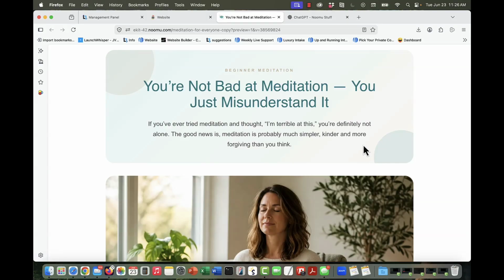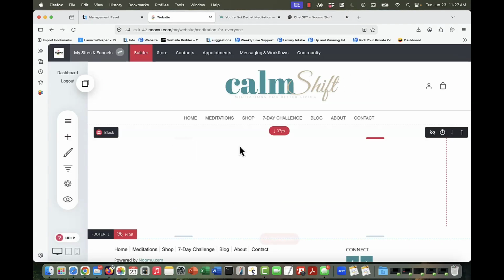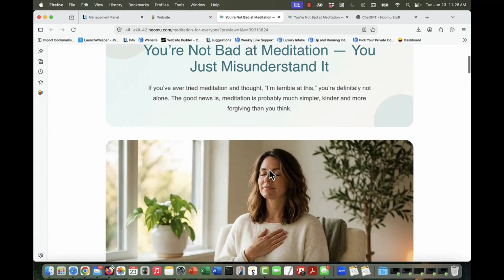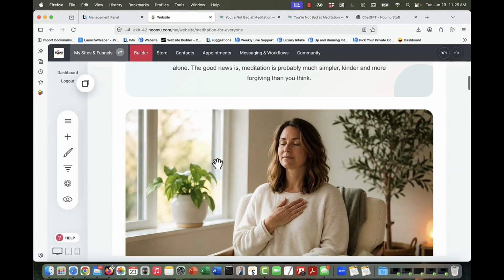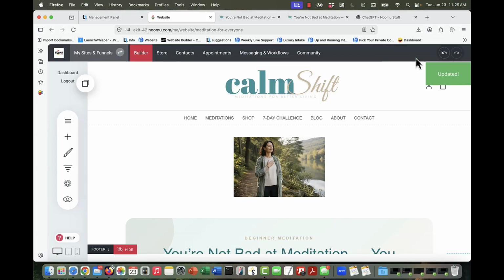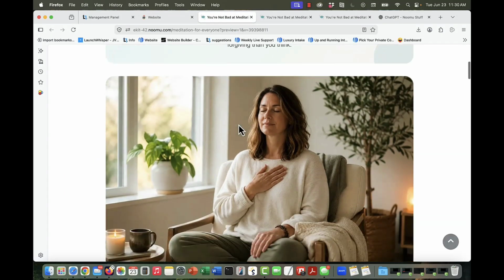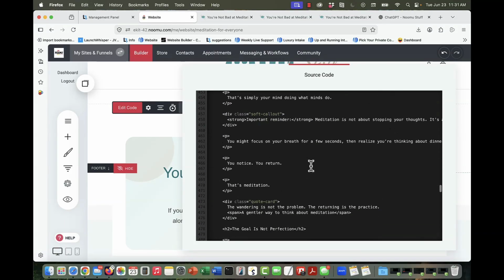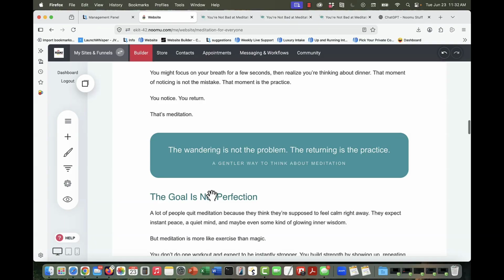Use AI to Add Beautifully Formatted Pages to Your Website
If you're playing around with your favorite AI tool like ChatGPT or Claude...or any other AI tool, you may have seen how it can create these amazing website layouts for you.

But how do you get them onto your website? It's easy with Noomu!

Watch the tutorial as Alice shows you how to add beautifully formatted website pages to your website...FAST!

If you didn't already know, Noomu is a full-feature website and business builder...that includes your website pages, blog, store, email marketing, contact management, appointment booking and more. Plus, you can add AI generated web pages in easily, so you can a gorgeous website and full functionality for your business.

If you're already using Noomu, just let us know if you have any questions putting this to work on your website.

NEXT VIDEO: Alice completed the tutorial where she shows you how to design a lot of these elements in the Noomu builder yourself...and also more ways to use AI to assist you in your designs

The builder is powerful and turn anyone into a designer!